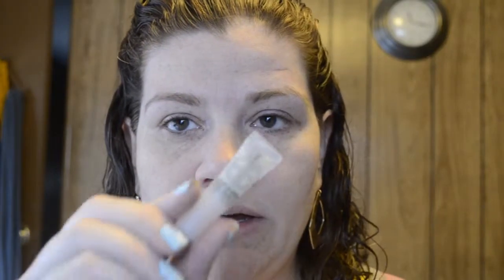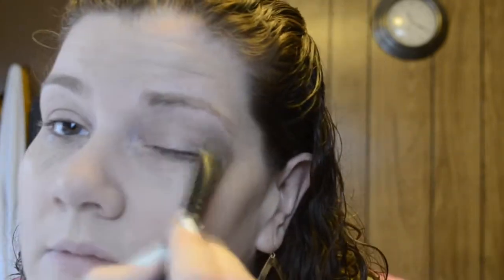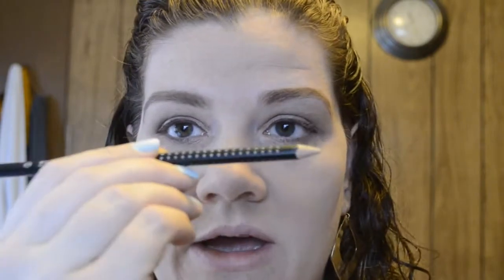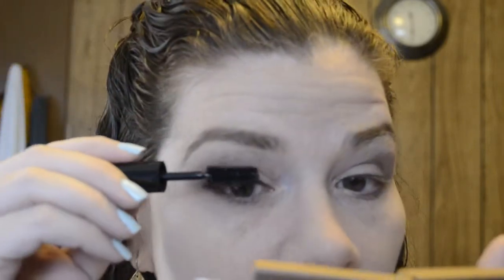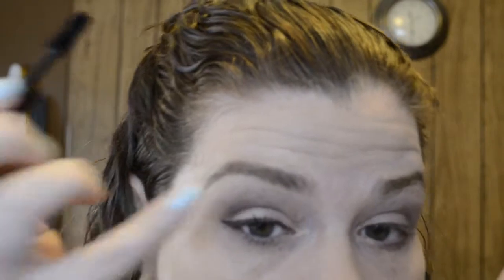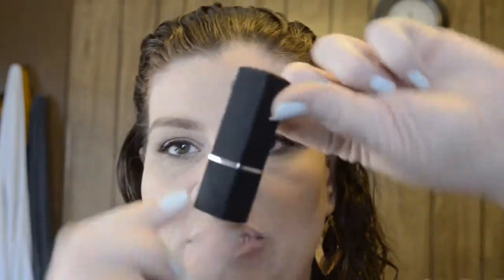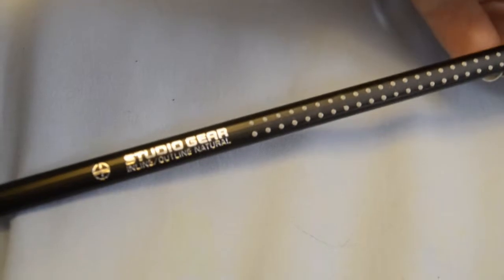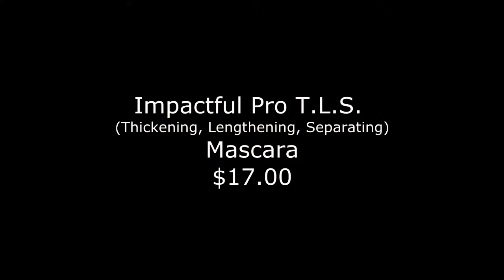Product Review: Studio Gear Cosmetics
You can purchase Studio Gear Cosmetics or at some Ulta and Dillard's stores.

Current StudioGear specials!

Update: I simply LOVE the mascara!  Gives you mega volume and BAM! lashes!

Suggestions, comments, etc?  Leave it below!  I want to hear from you!

Products used in this video:
Prime Objective SPF 20 Face Primer
Inline/Outline Natural Pro-Lining Pencil
Color Studies 3:1 Harmonic Eyeshadows - Study in Taupe
Impactful Pro T.L.S. Mascara
Complete Color Lipstick in Candlelight